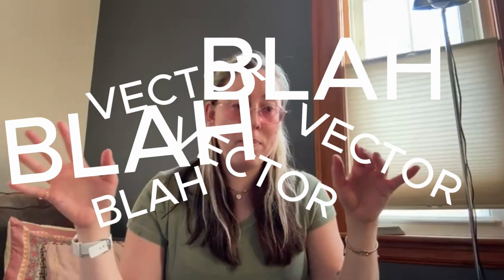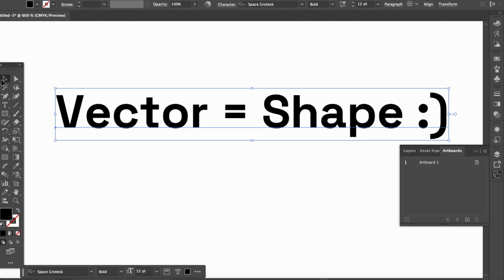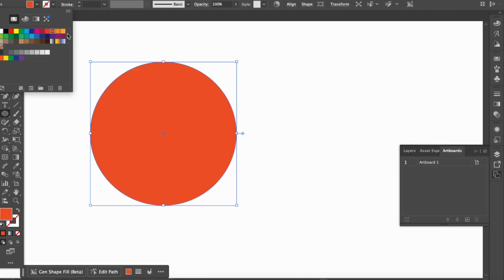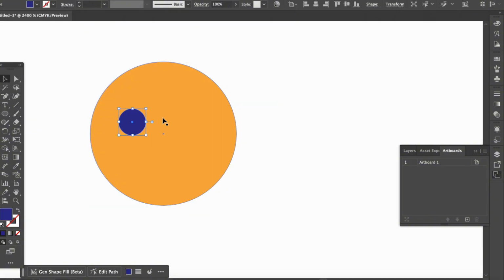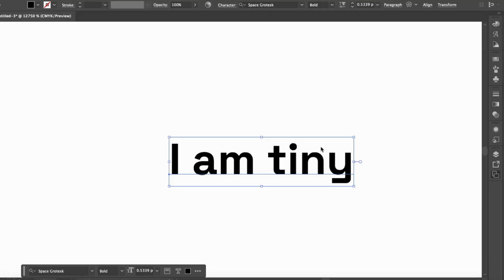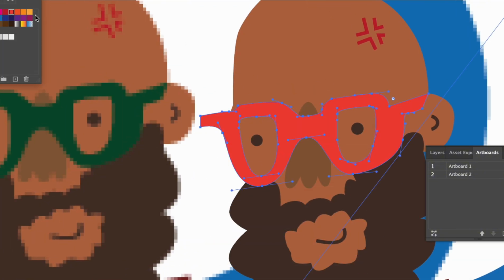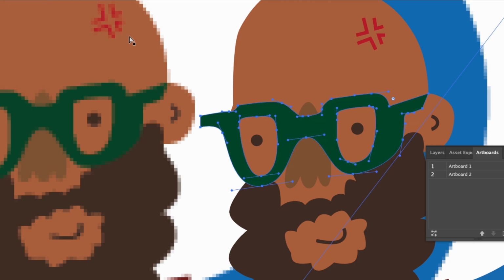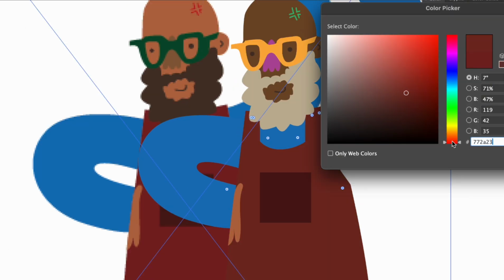What is a vector?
Ever wondered what a vector is and why it’s important in design? In this video, we’ll break down what vectors are, how they work, and why they’re essential for creating high-quality graphics. Unlike pixel-based images, vectors use mathematical formulas to create scalable, sharp, and editable designs—perfect for logos, illustrations, and digital artwork!